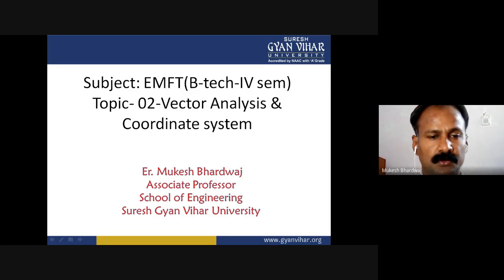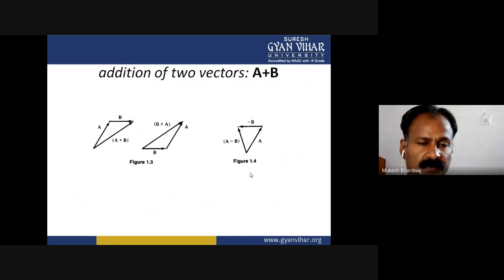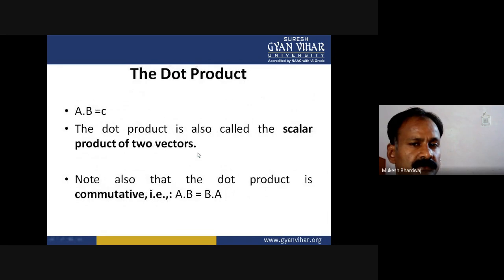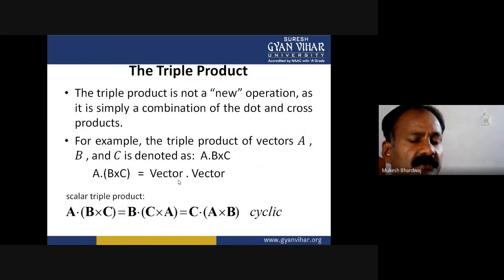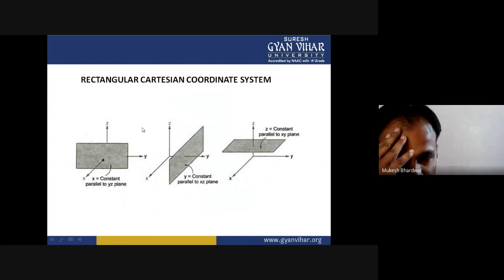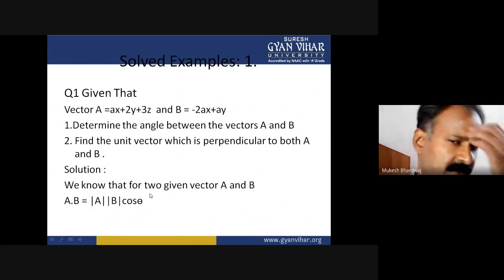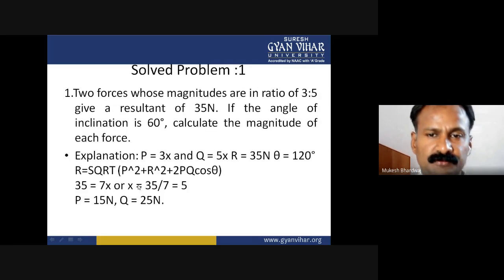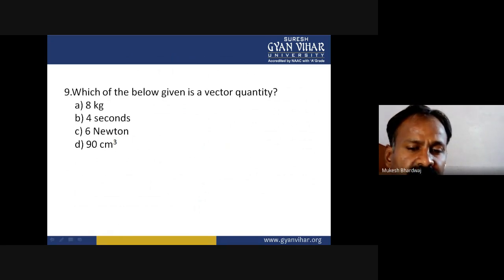Vector Analysis & Coordinate system By Mr. Mukesh Bhardwaj